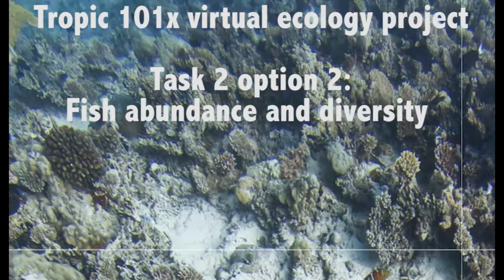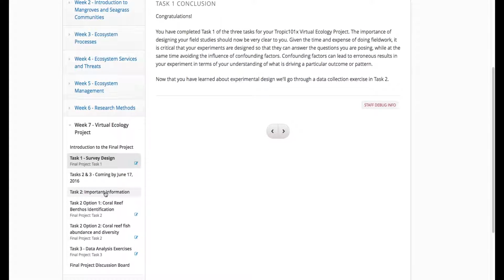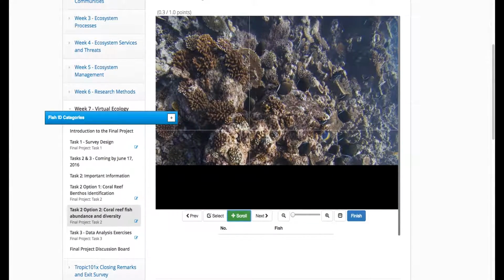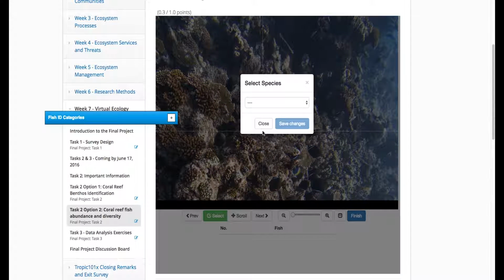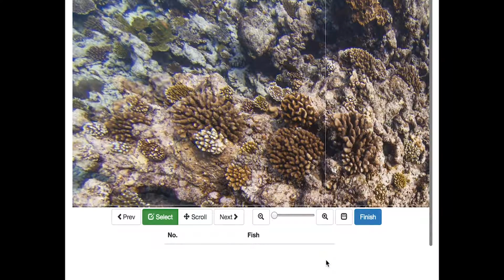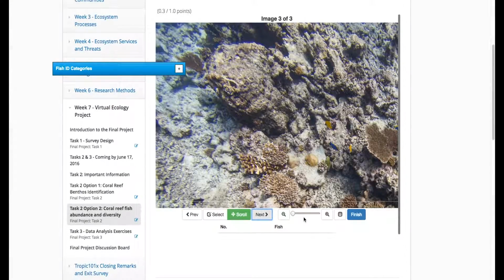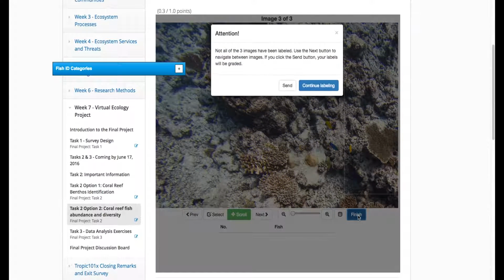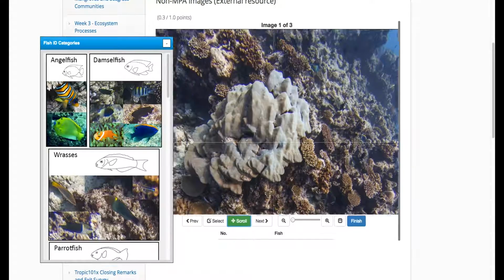UQx TROPIC101x - Final Project Task 2 instructional video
FISH instructional video - UPDATED interface v1.mp4